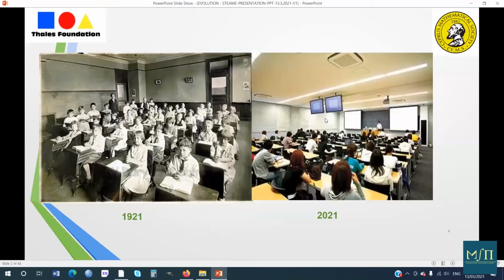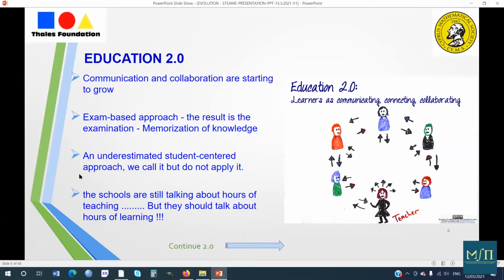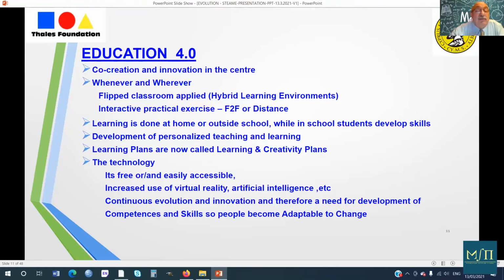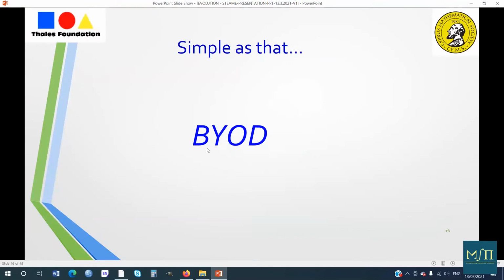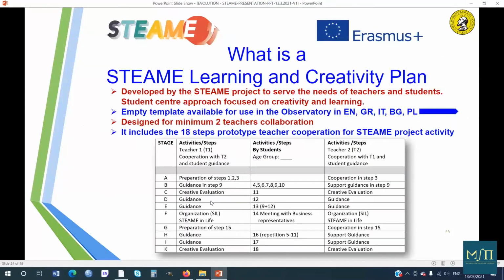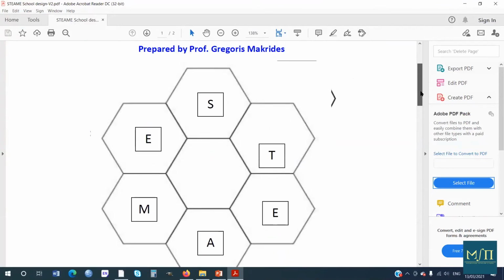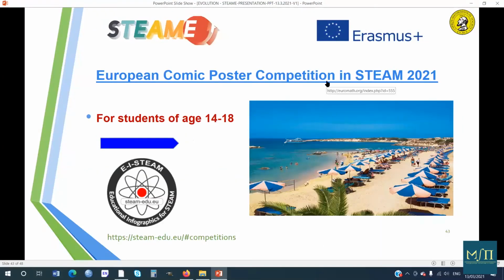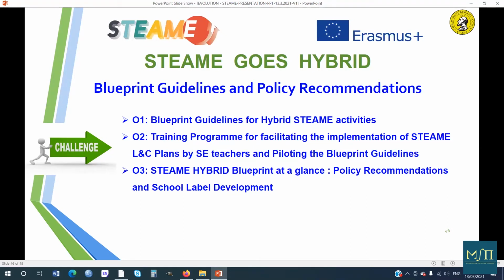Evolution of Learning Through STEAME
An online lecture by Prof. Gregory Makrides in NEPAL.